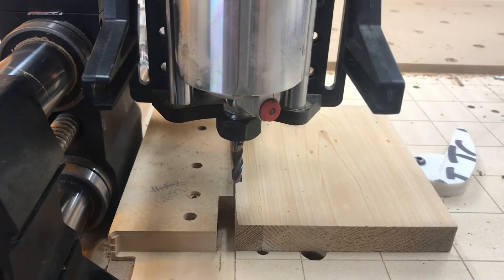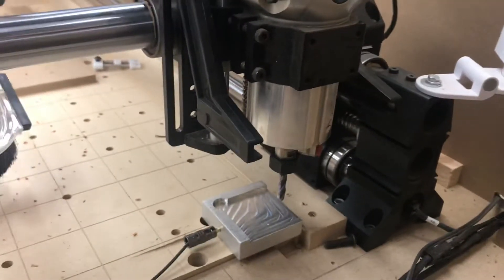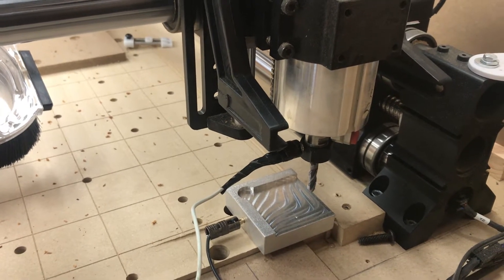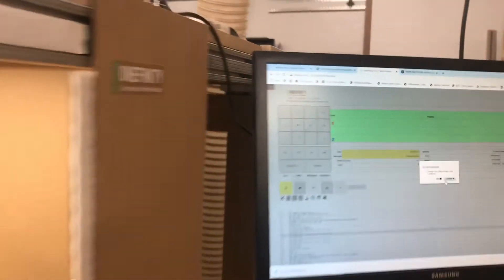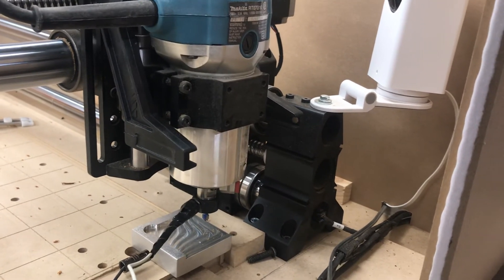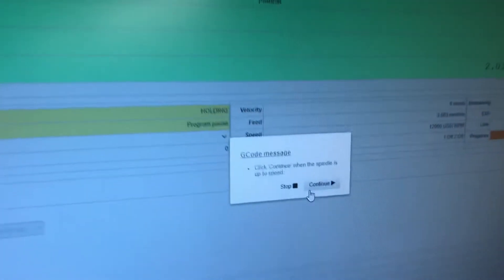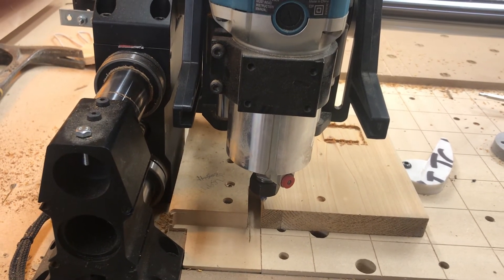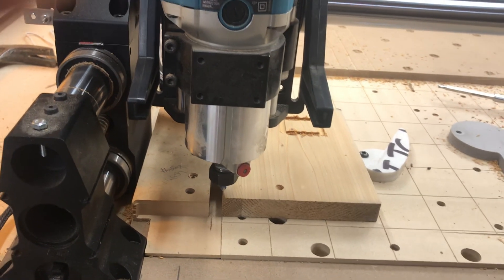Onefinity CNC Bit Setting Macro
How the Onefinity bit setting code mod looks.

7/5/21 ** NEW code added ** really streamlines things.  Big thanks to Warren Brown!  Scroll down to the reply in the thread linked below that I made on July 5.

Link to version 2.0 that probes at beginning of file and only once at tool change: